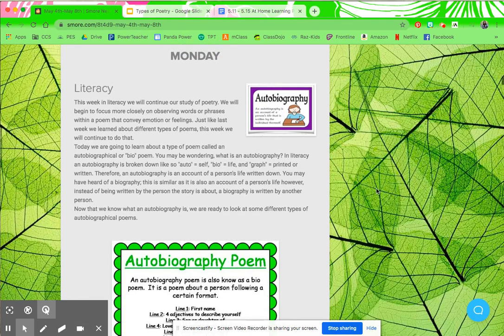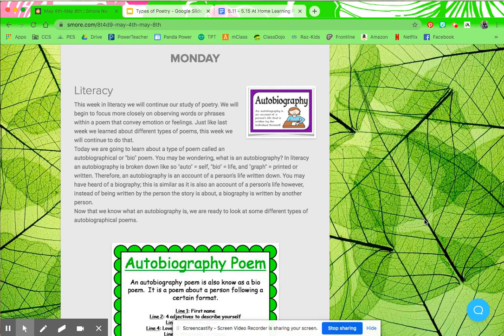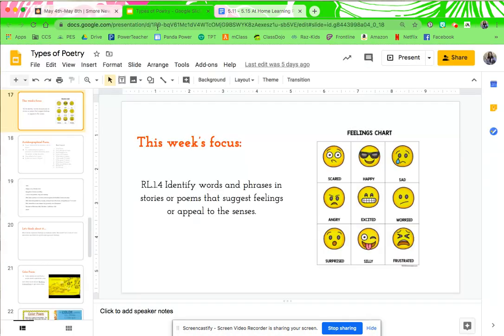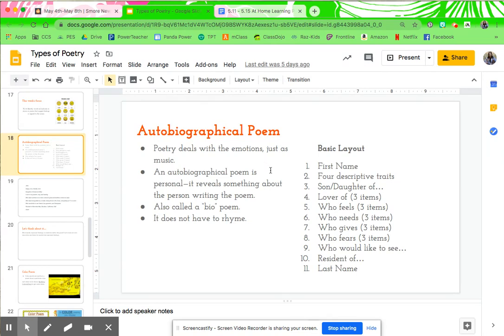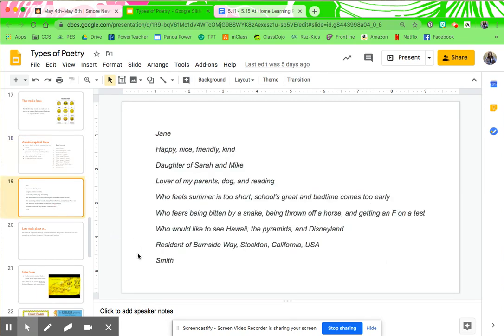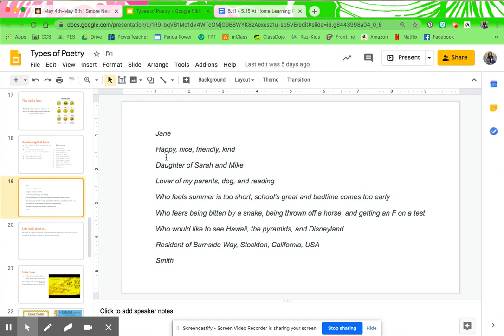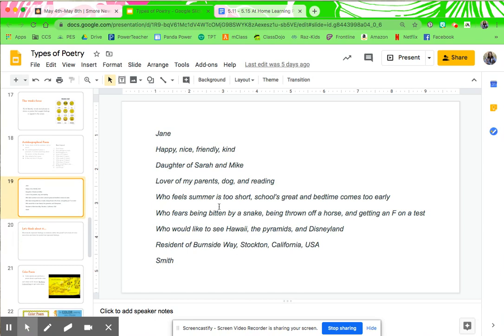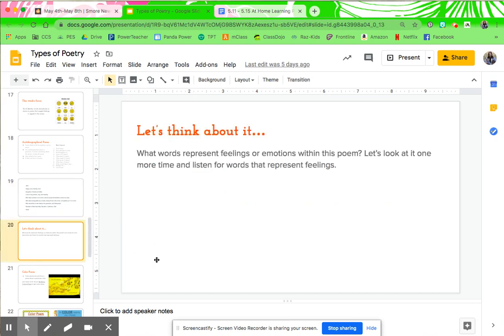Autobiography Poem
Autobiographical Poems